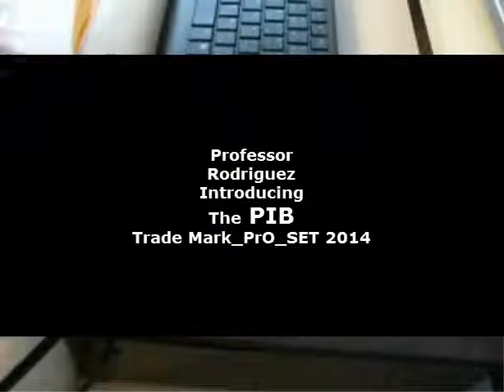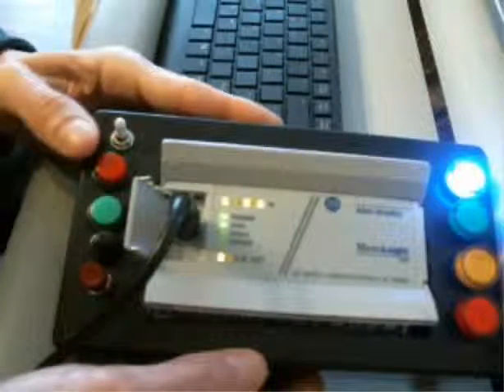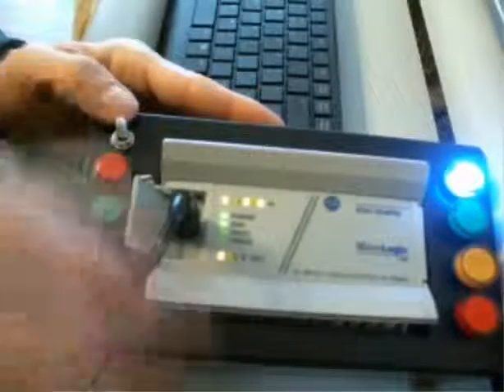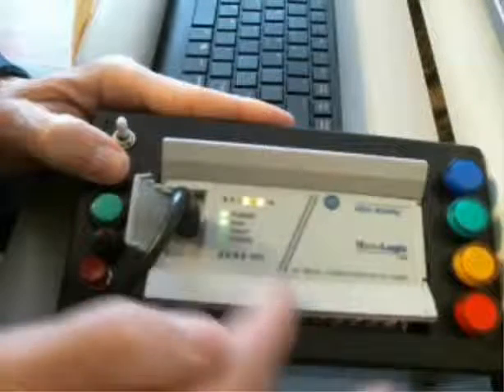PIB OR PLC I/O piboverview part2 E/S en PLC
I/O in PLC or PIB